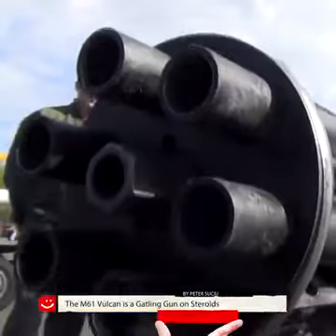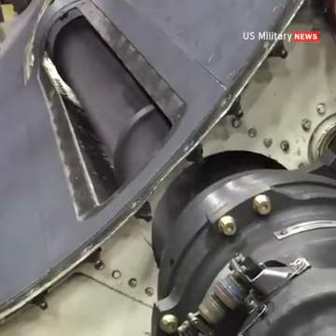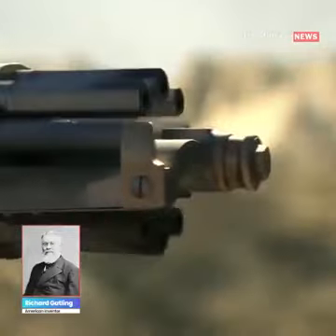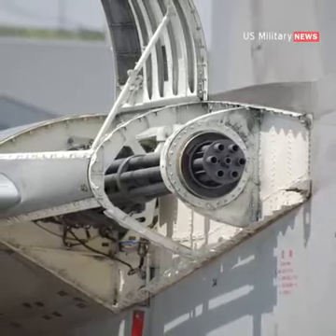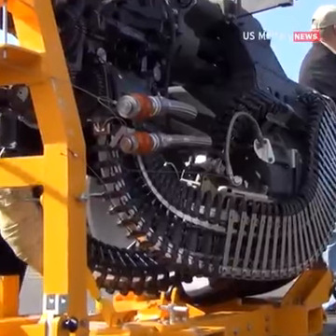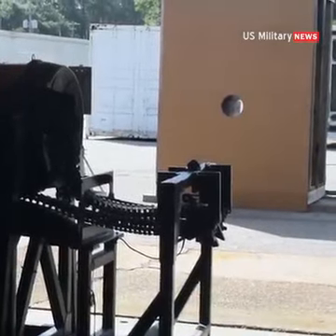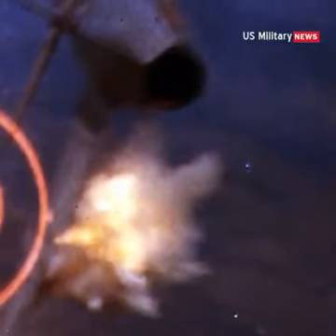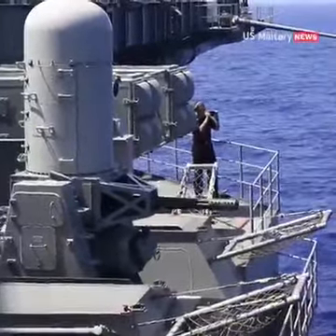Fighting jet testing